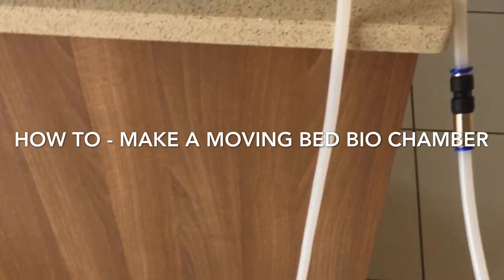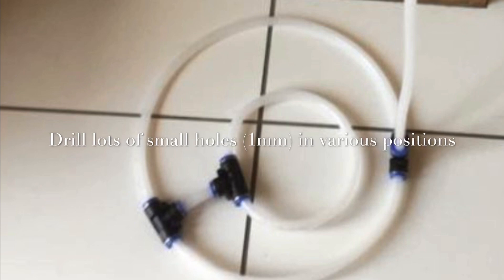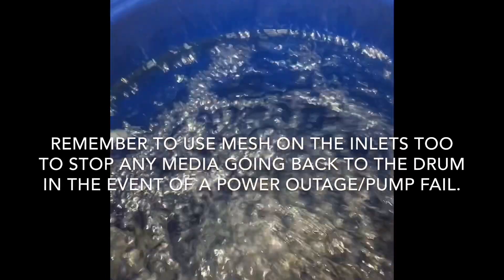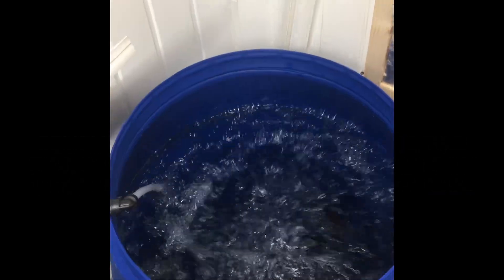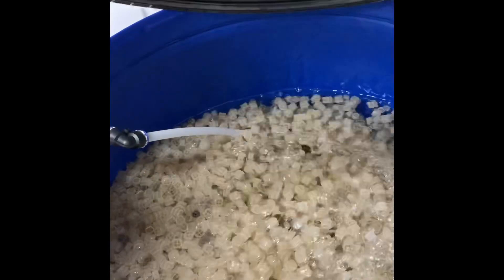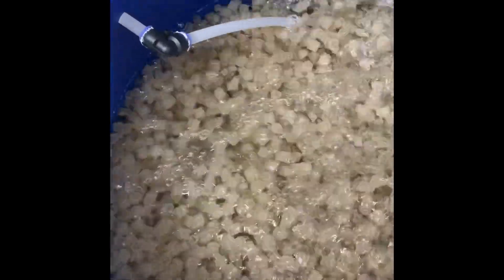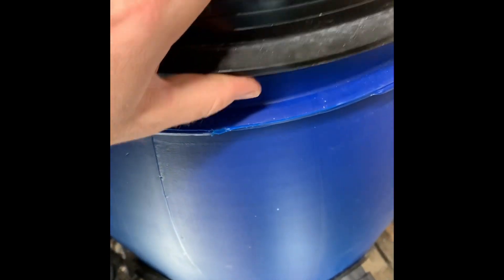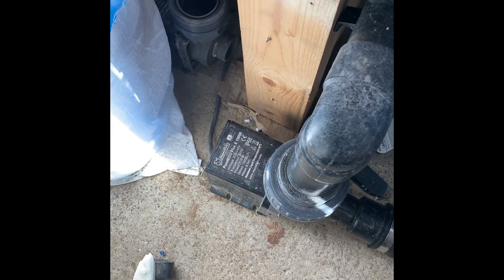Koi pond moving bio bed / chamber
Really easy to make and does a great job as a biological filter.

220 litre blue barrel

2” uniseals

Plastic mesh

2” pressure pipe

12mm (10mm ID) pneumatic pipe

12mm pneumatic bends, tees,

12mm non return valve

Tie wraps
Pick them up from screwfix

Weights/stones
Fresh out the garden!

Tools.

Drill
76mm holesaw
Deburr tool
1mm drill bit
Pipe cutter
Solvent cement